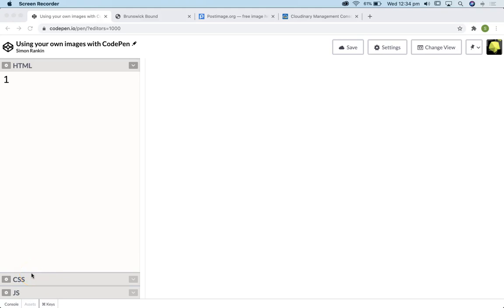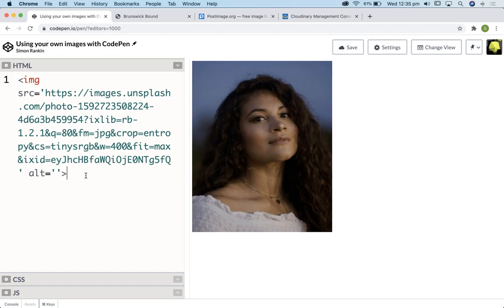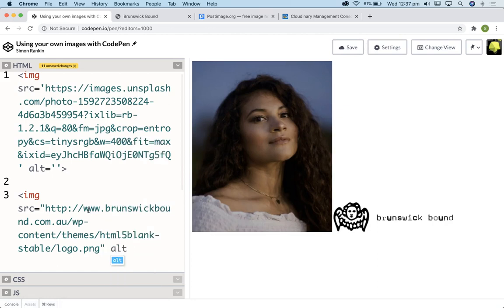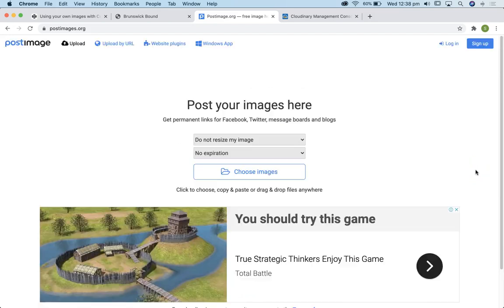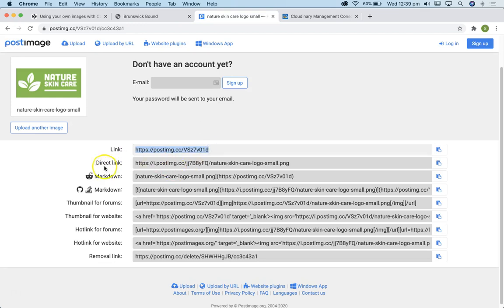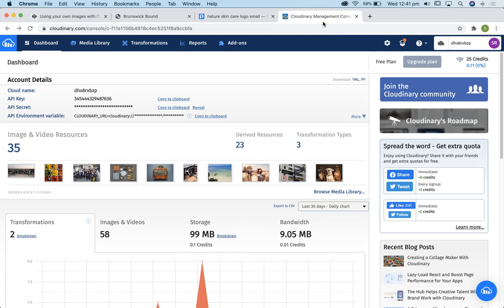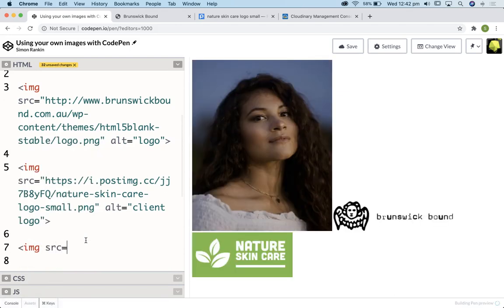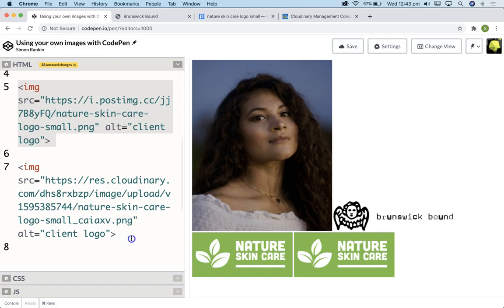Using your own images with CodePen